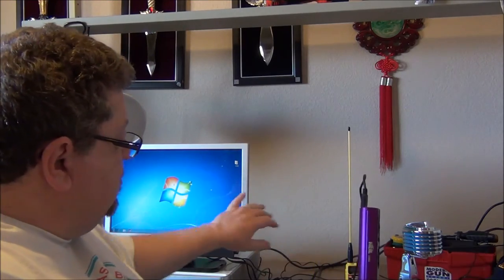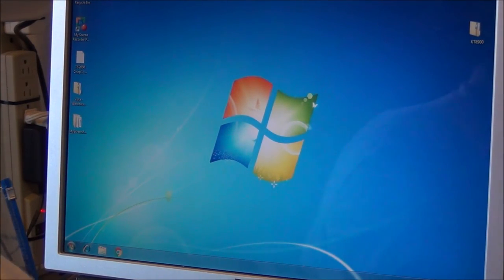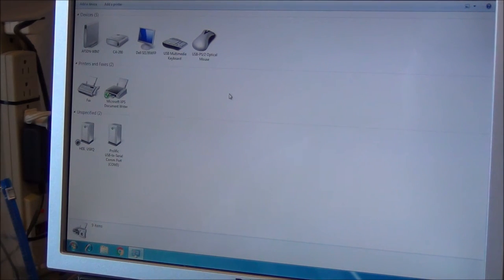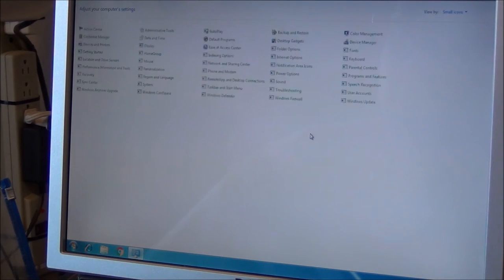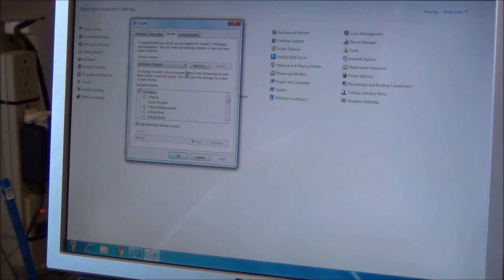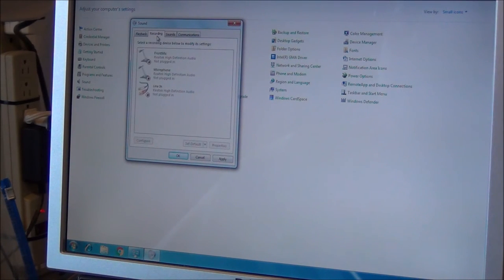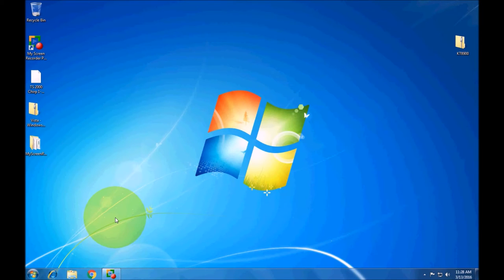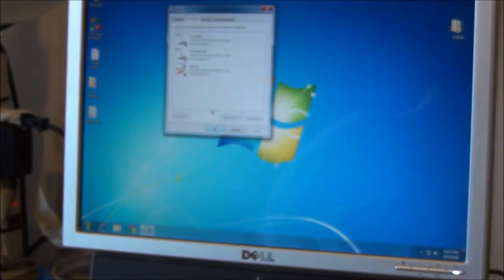Heil Sound USBQ XLR to USB Adapter - AF5DN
Heil Sound USBQ Low Noise Preamp
The Heil USBQ brings professional quality, low noise microphone pre amplification complete with two band shelving equalization, on-board headphone amplifier and D/A converter in a compact, portable package. Not just an adapter, but a true single channel mic pre amp complete with balanced XLR input mic level, switchable phantom power, Bass and Treble controls and adjustable headphone output level. The Heil USBQ is ideal for professional recording, commercial broadcasts and communicating over the internet. No batteries, just plug into USB and enjoy.